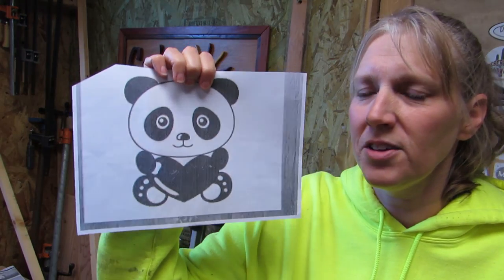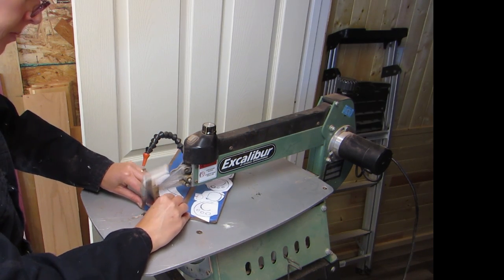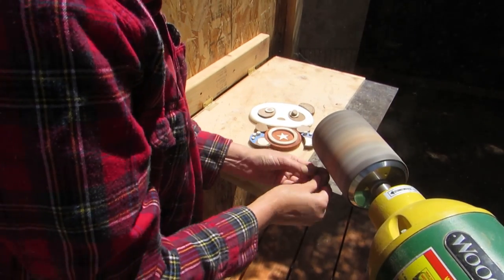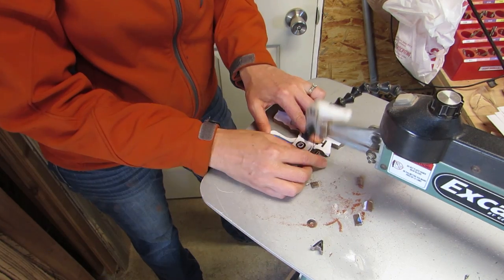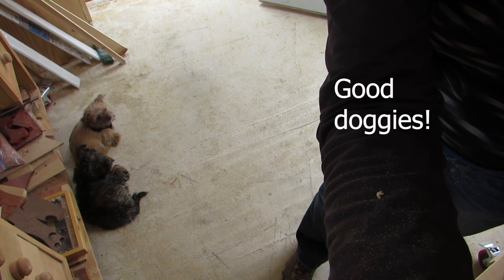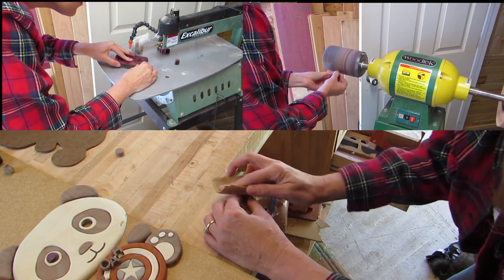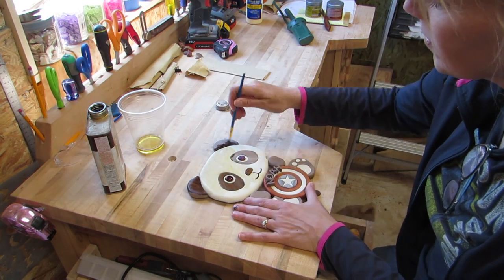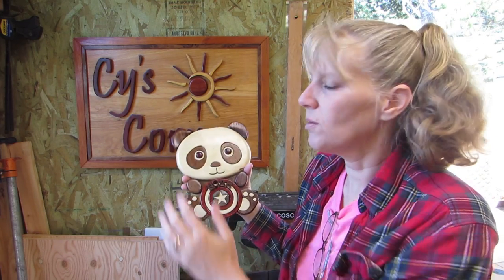Intarsia Panda for Noah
I am making a Panda holding a Captain America shield for Noah. I used holly, walnut, padauk, blue pine, and purple heart.

Genesis 7:15 (NCV) Every creature that had the breath of life came to Noah in the boat in groups of two.

Cy’s Corner
Newport, Oregon
97365